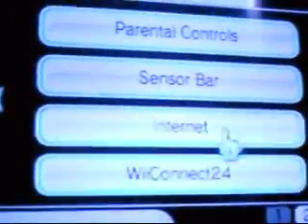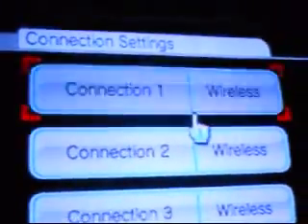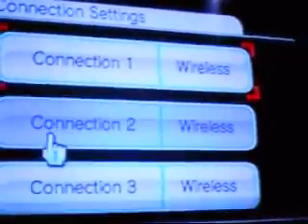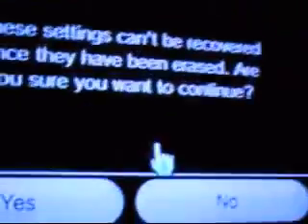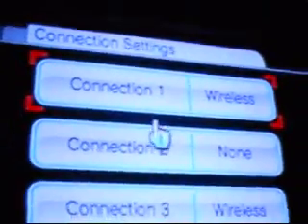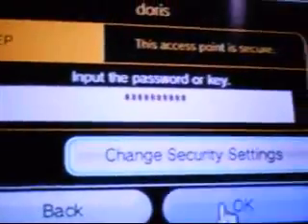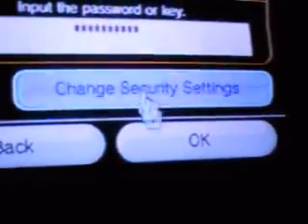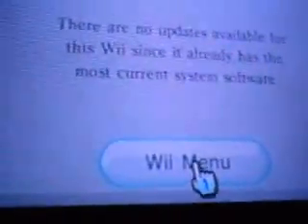how to get internet on wii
this is relitively easy